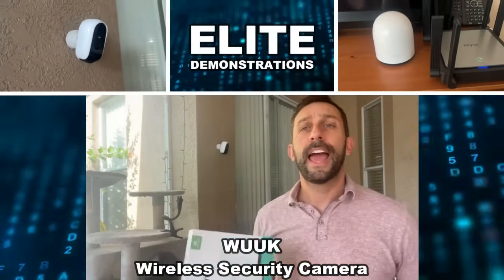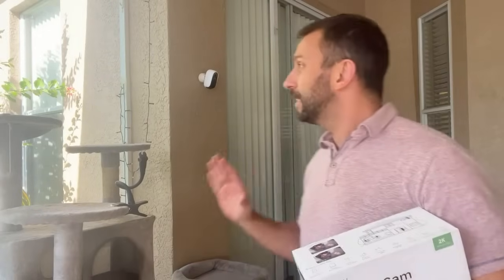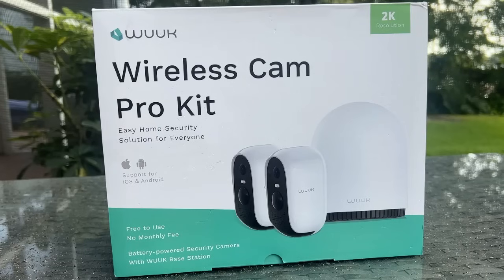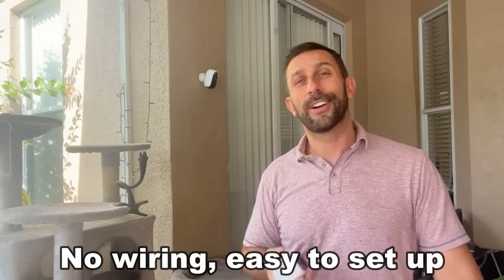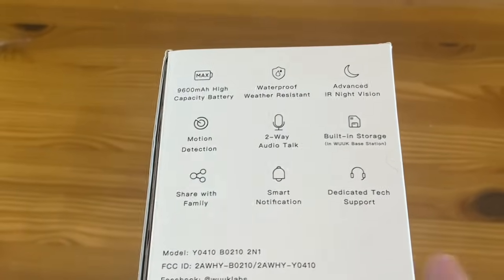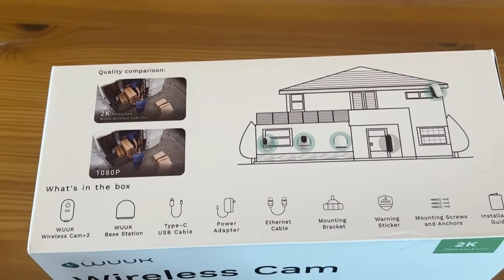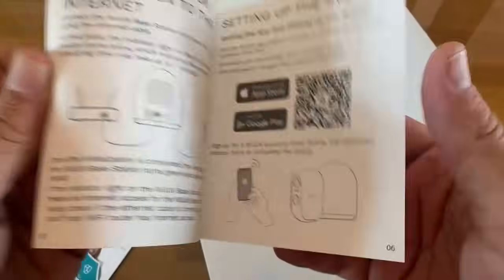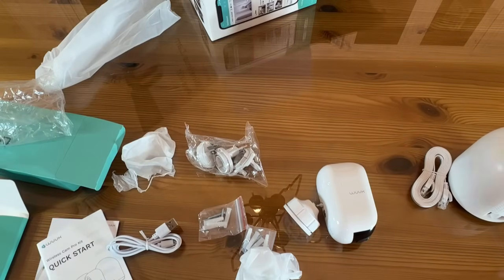WUUK Wireless Security Camera System, Battery-powered Cameras for Outdoor/Indoor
There is an additional add-on doorbell camera if you want to have also your front door covered.